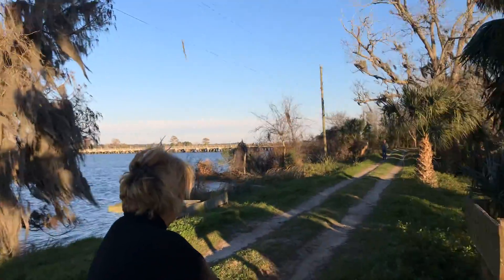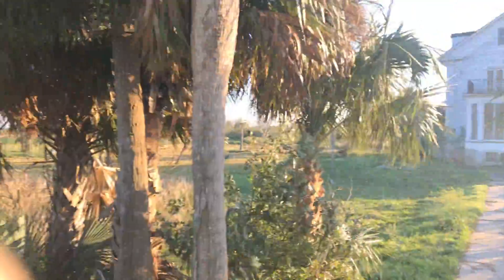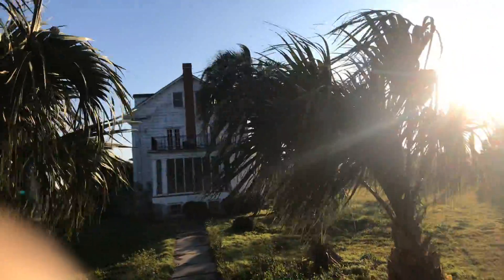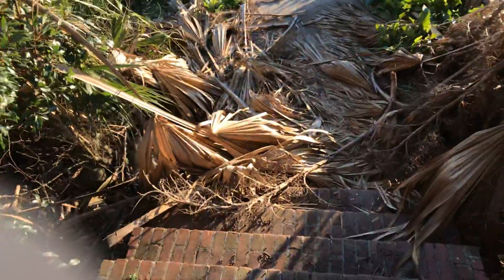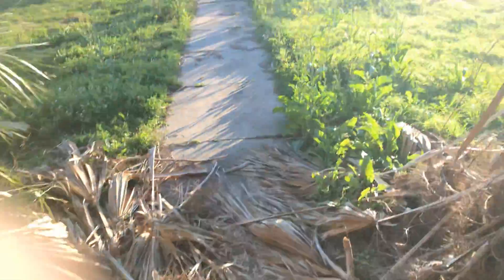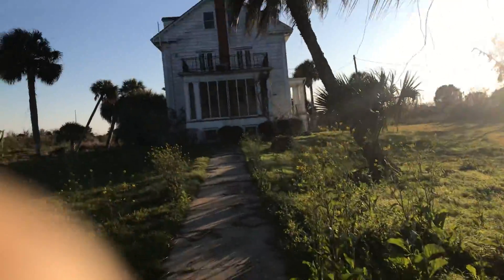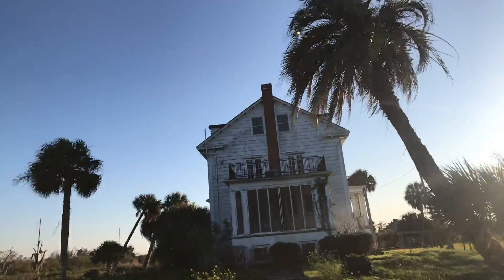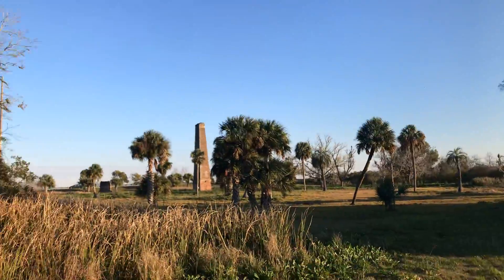Haunted abandoned plantation home